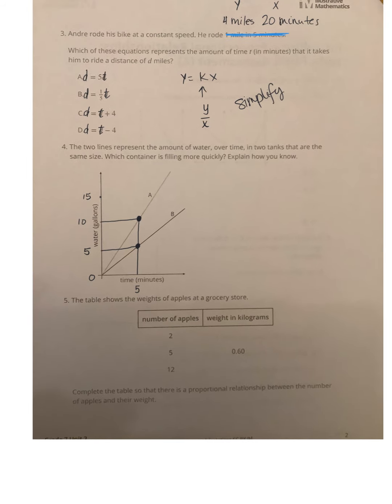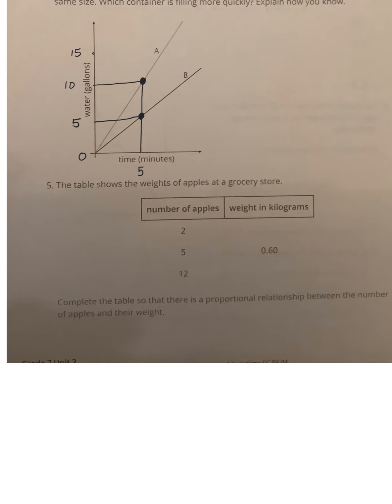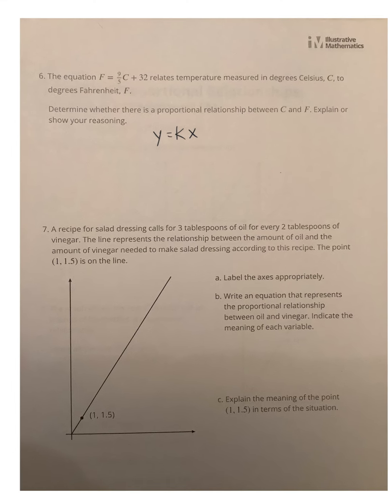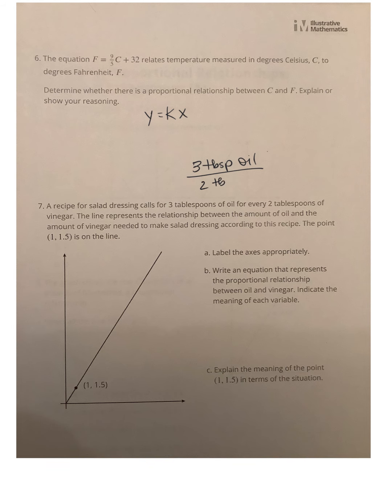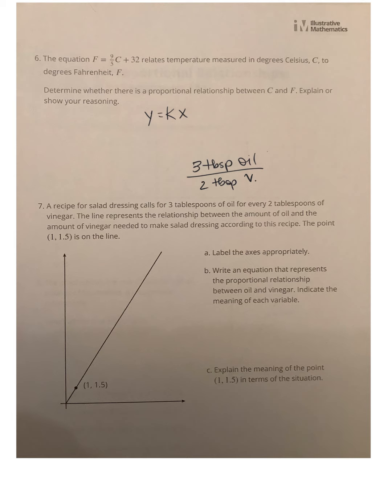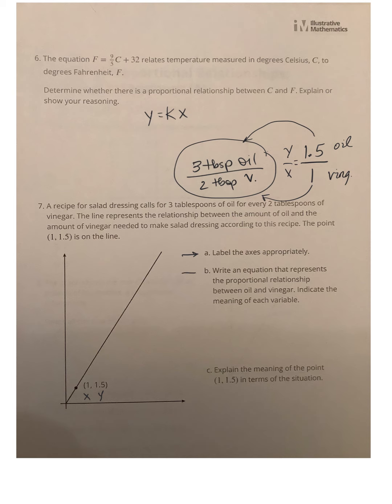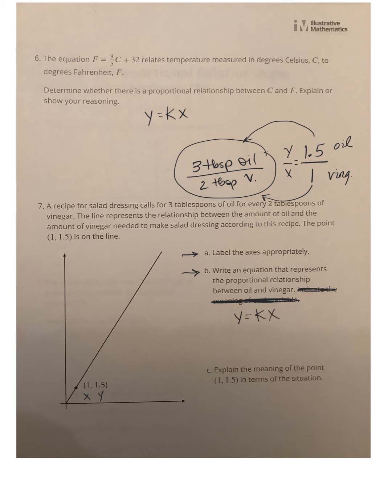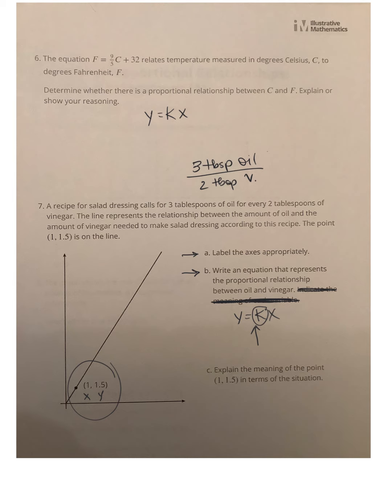unit 2 test corrections support.mp4